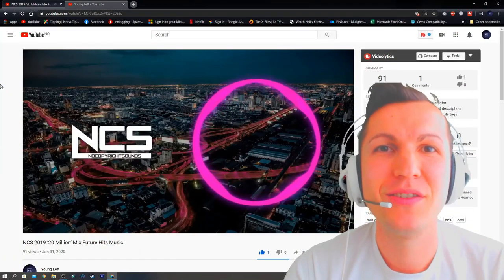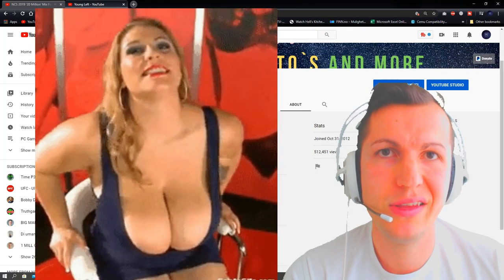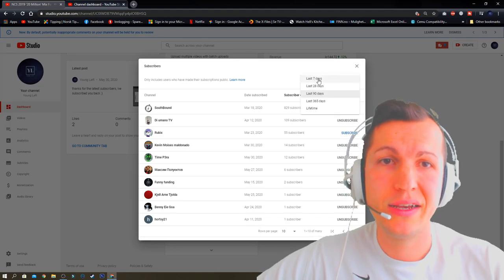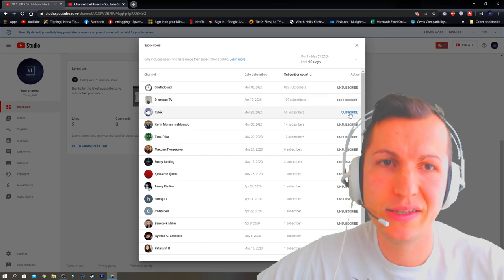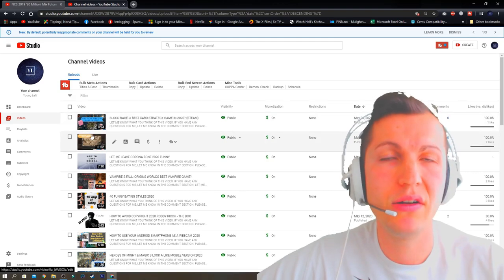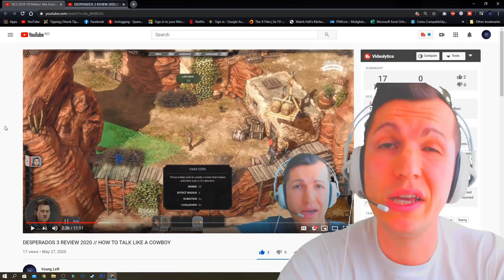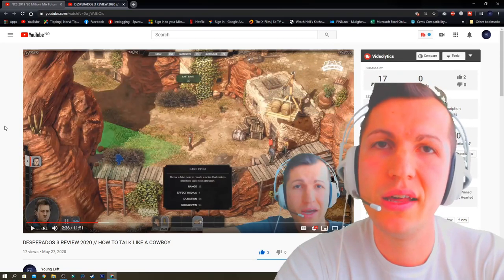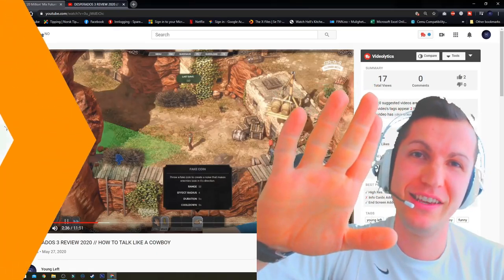HOW TO GET SUBSCRIBERS ON YOUTUBE 2020